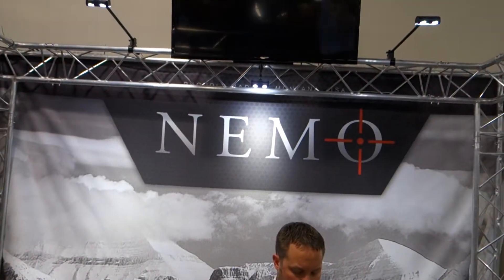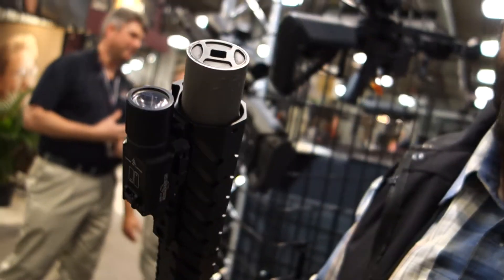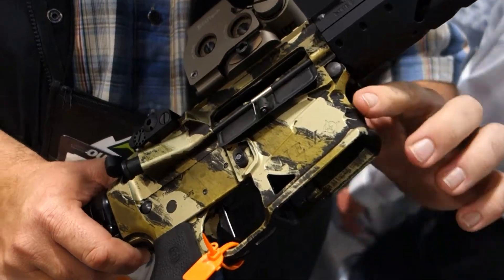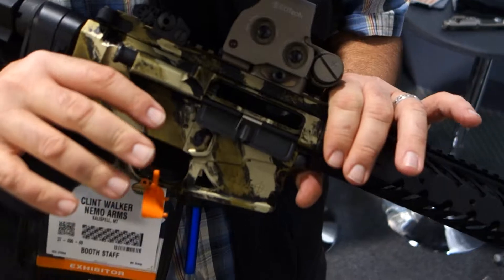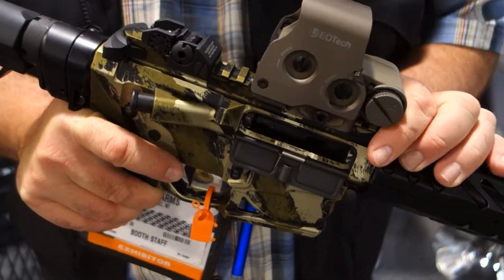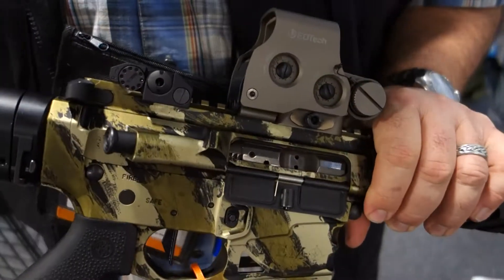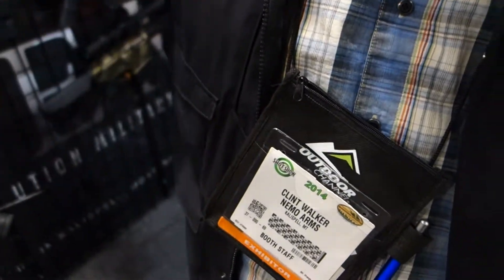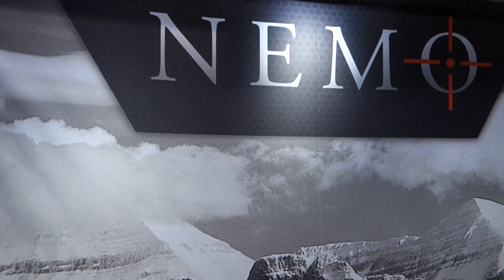NEMO Arms Tango 6 300 Blackout (300BLK) 7.5" SBR with Integral GEMTECH GMT-300BLK Titanium Can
Clint Walker of NEMO Arms shows DefenseReview (DR) owner/editor-in-chief David Crane the NEMO Arms Tango 6 300 Blackout (300BLK) 7.5" SBR with integral GEMTECH GMT-300BLK G-Core Titanium muzzle can (silencer/sound suppressor) at SHOT Show 2014.